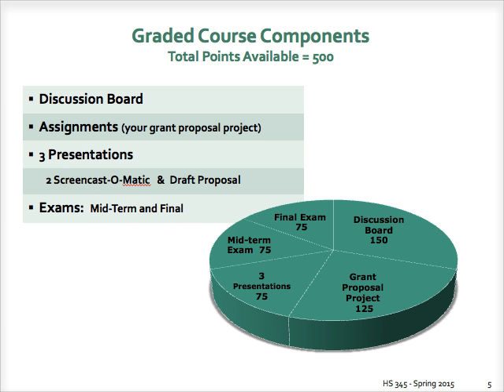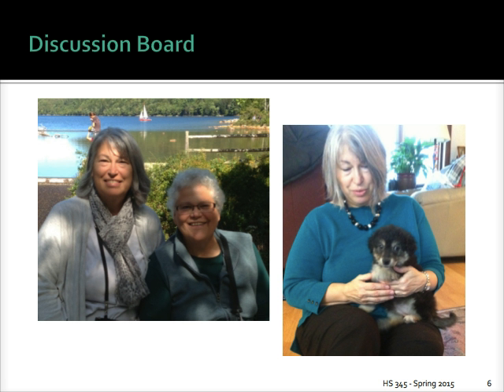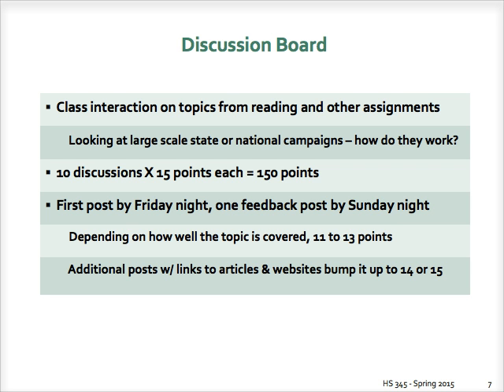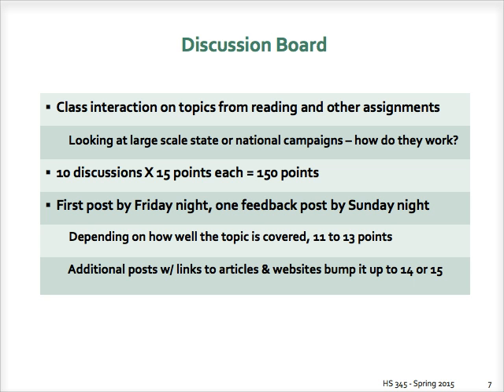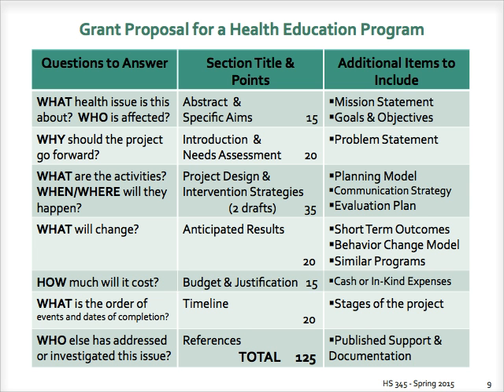HA345 Spr15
Planning & Implementation of Health Education Programs - Spring 2015